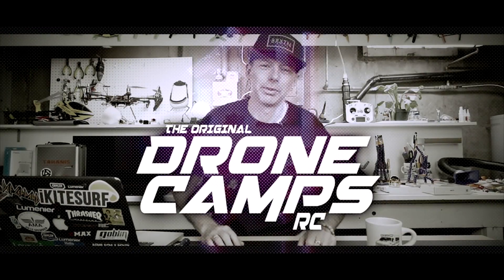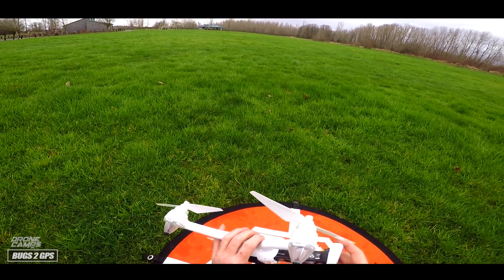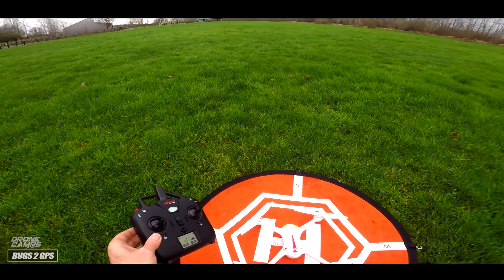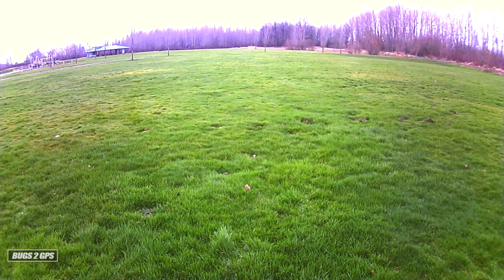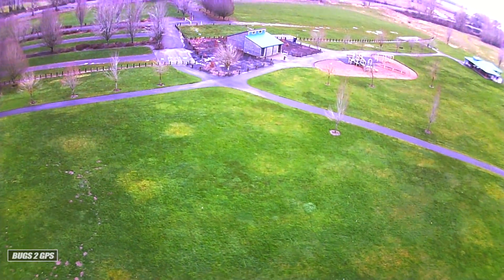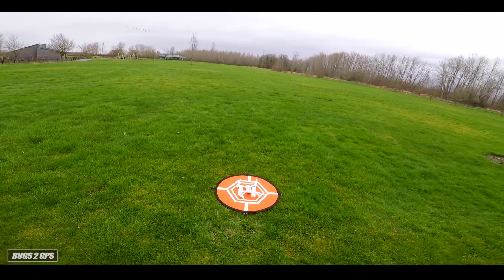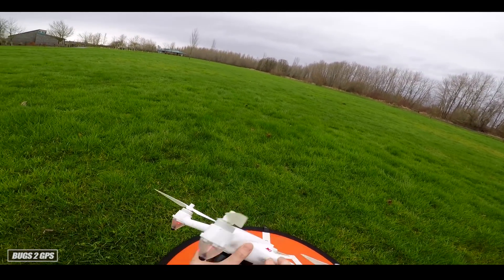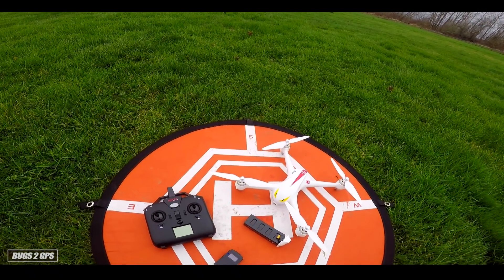Best 2018 Beginner Drone - Bugs 2 with GPS - Full Review & Flight Test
Best 2018 GPS Beginner Drone with a camera for under $160. This drone comes with everything and is ready to charge and fly. Full review. Camera test. Flight test. Return to home tests. GPS Calibration procedures, and flight tips. Everything you need to know to get up and flying a drone. Right in this video. Share with a friend who might be interested in getting their first drone. This is really easy to fly!

Want a realtime video view? Get the Bugs 2 with WIFI below :
Bugs 2 B2W with GPS ( as seen in this video ) below :

Bugs 3 B3 with NO GPS ( comes with Gopro Hero 4 Mount ) below :